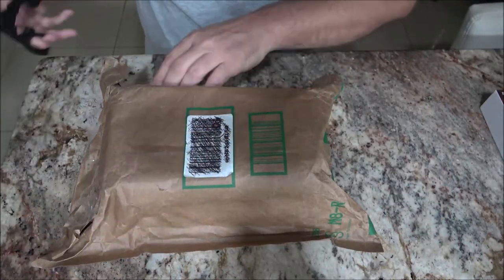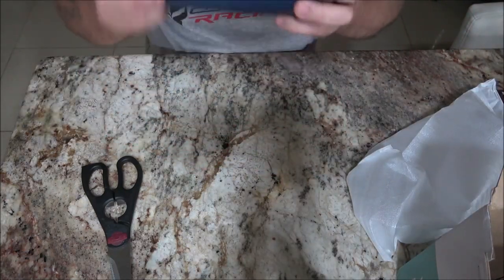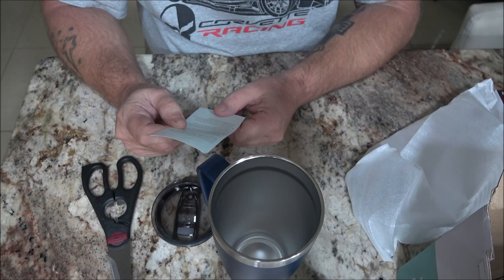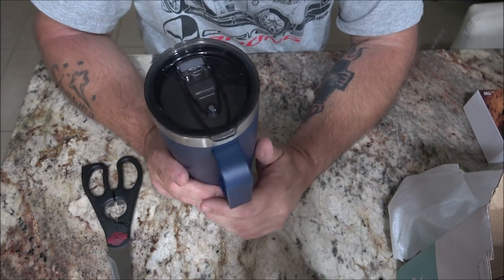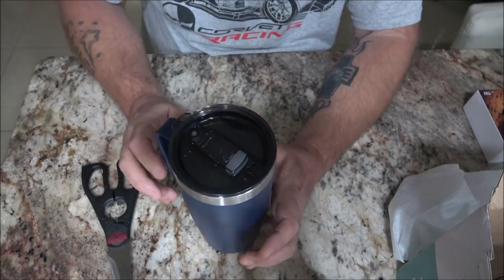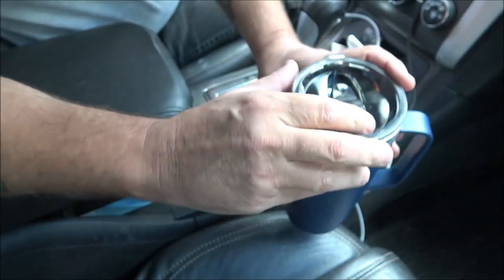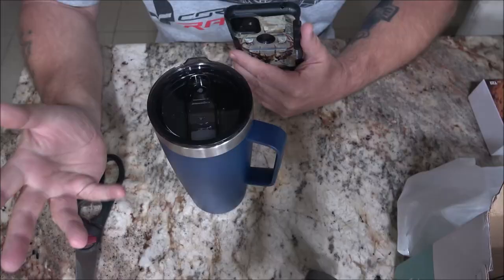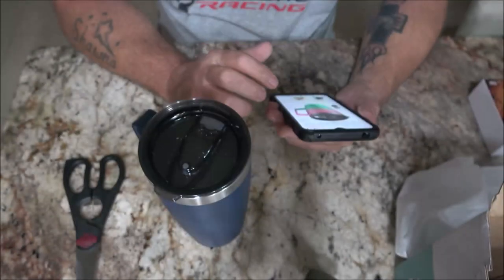LyriFine 24oz, Insulated Travel Mug